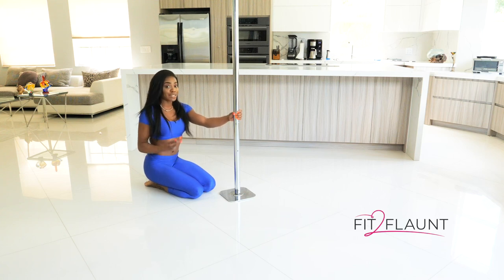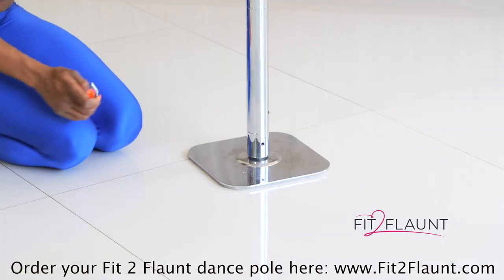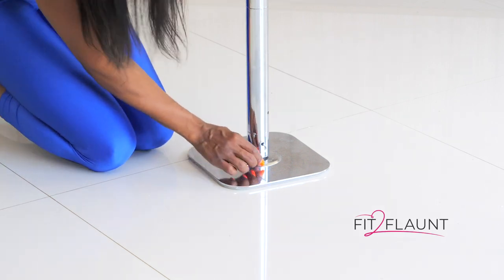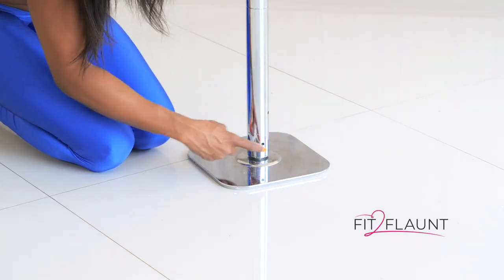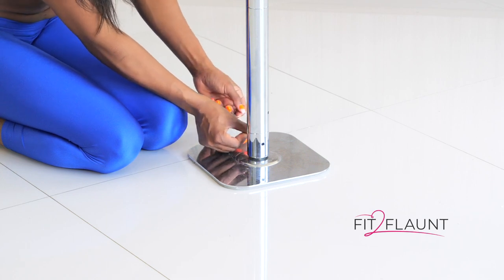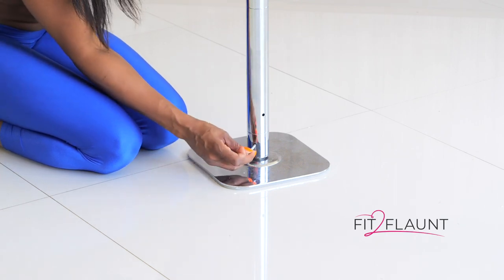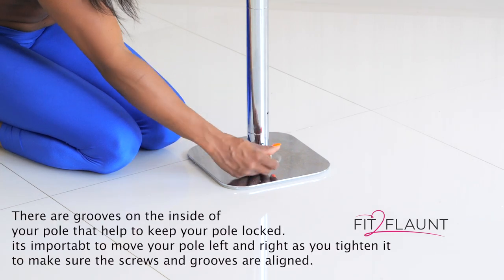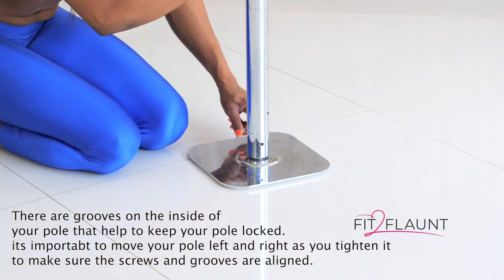How to put your Fit 2 Flaunt Dance Pole on Spin Mode